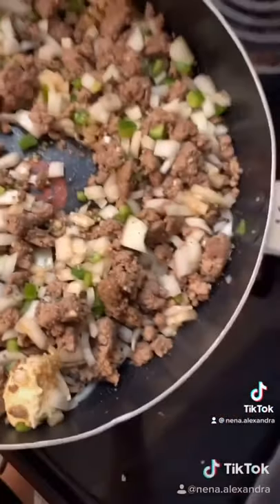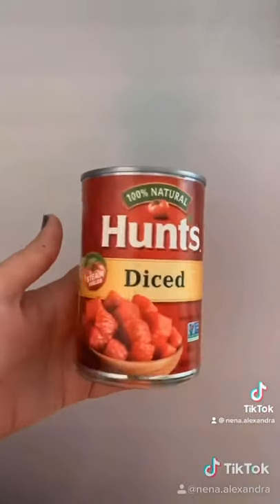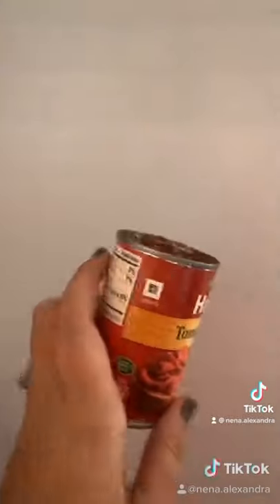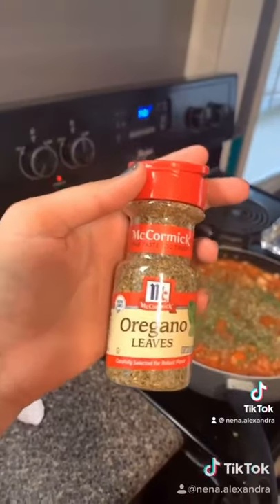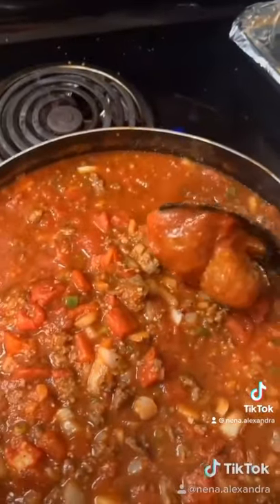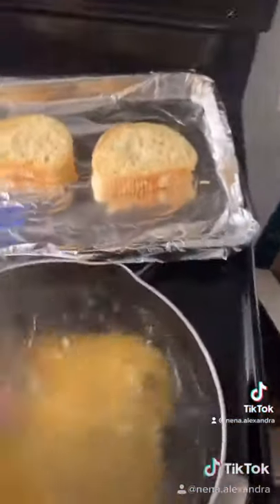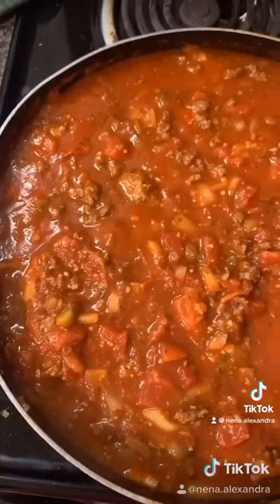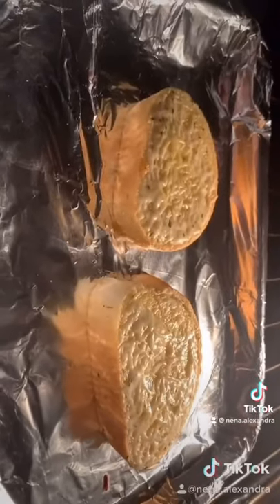Homemade deer meat spaghetti!